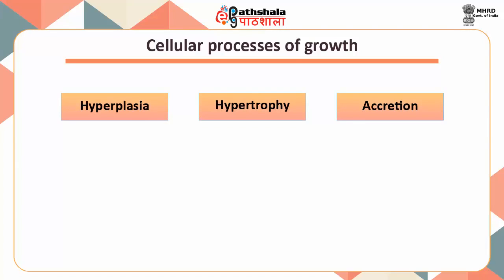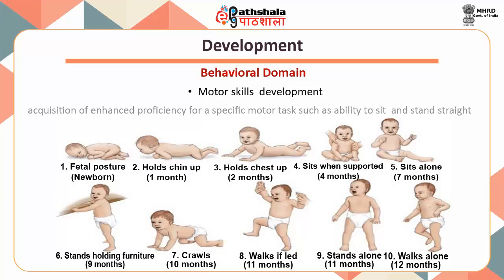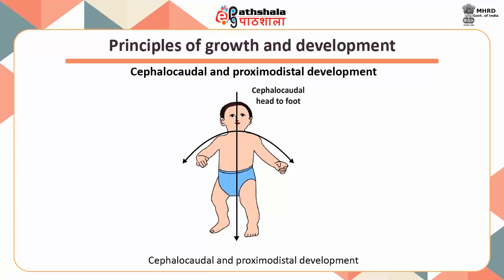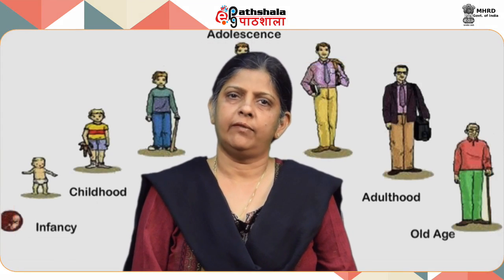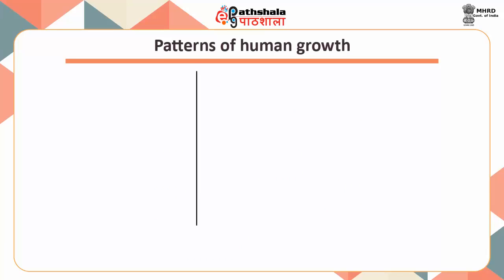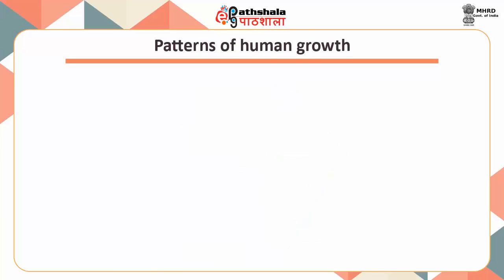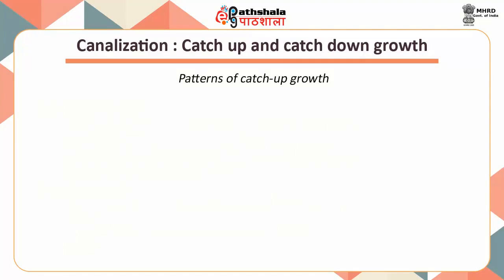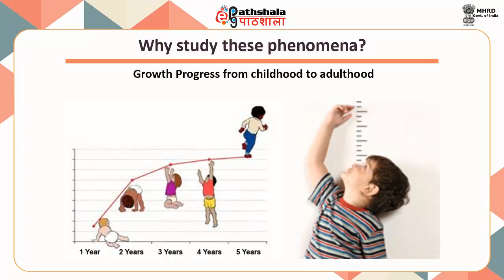P6 M1 Quadrant II